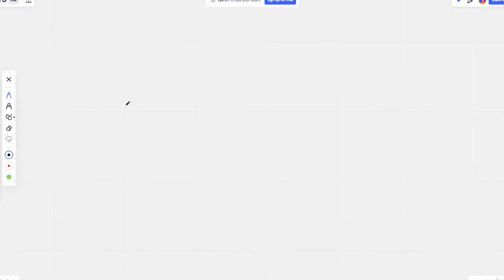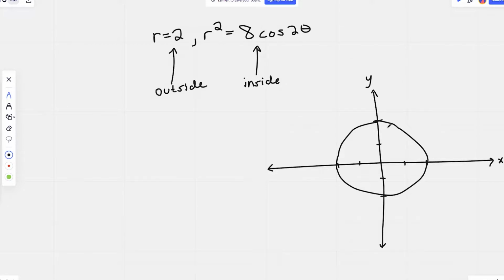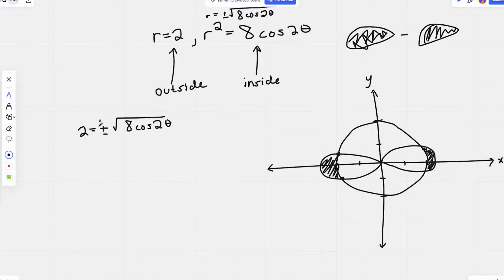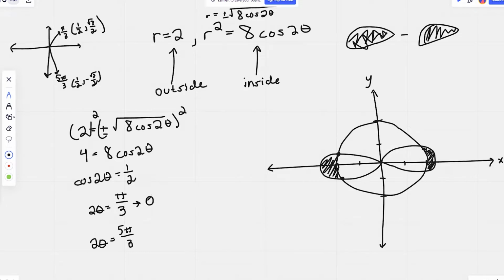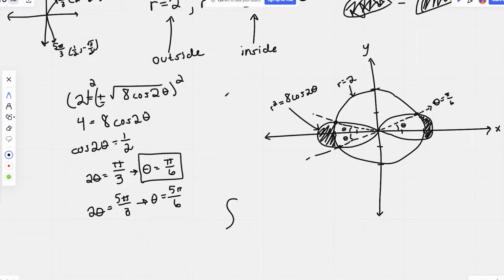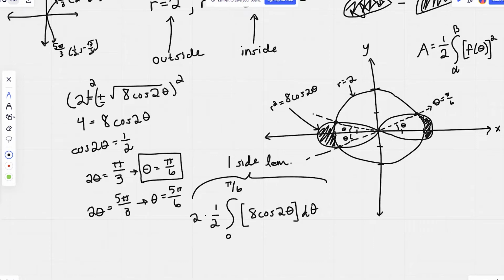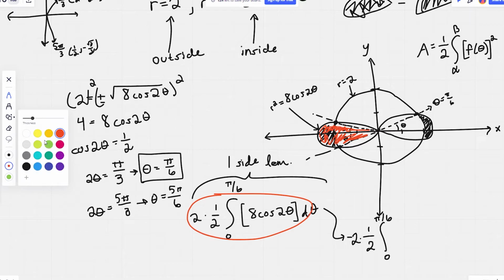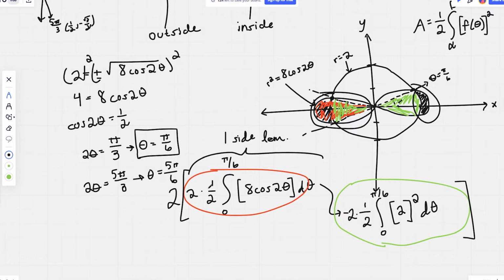Inside the lemniscate of r^2=8cos2x and outside r=2 | Finding the area of polar equations